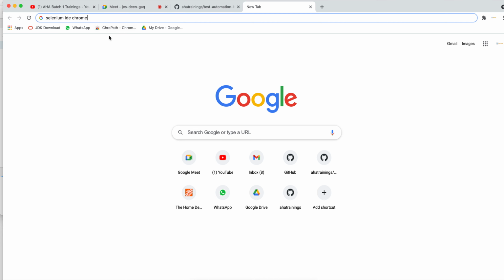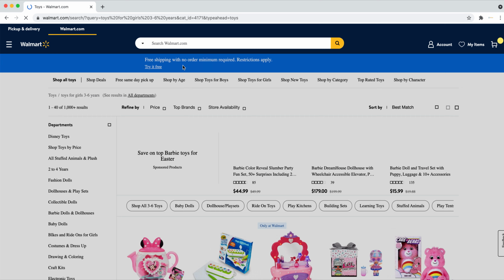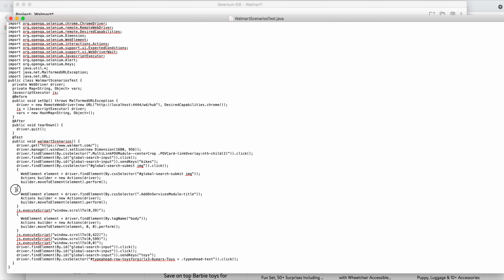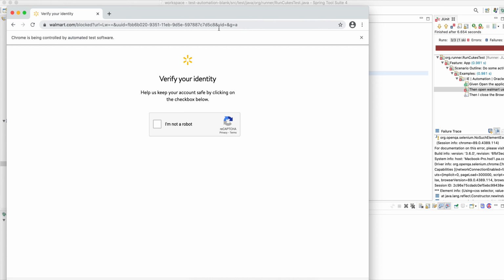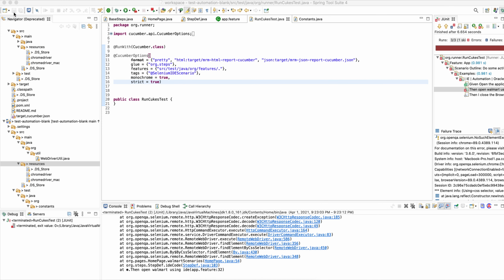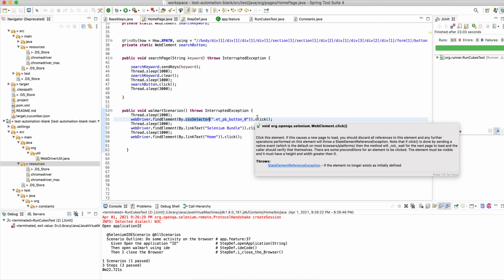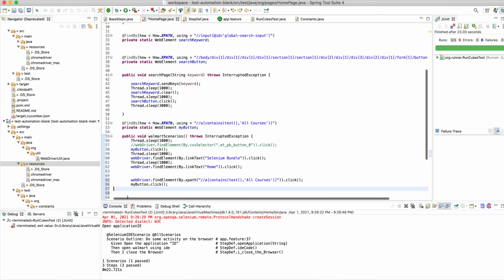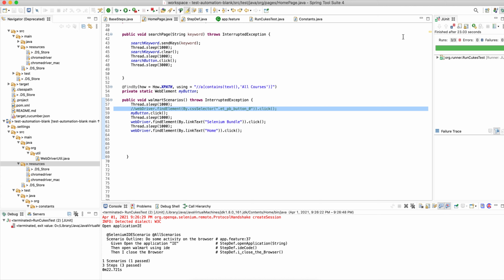Selenium Batch1 Session5 Selenium IDE